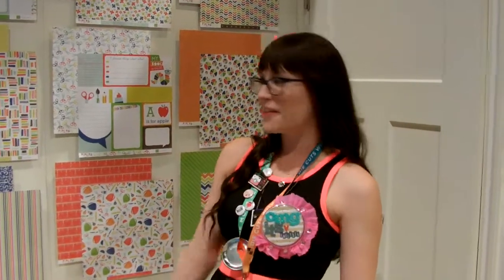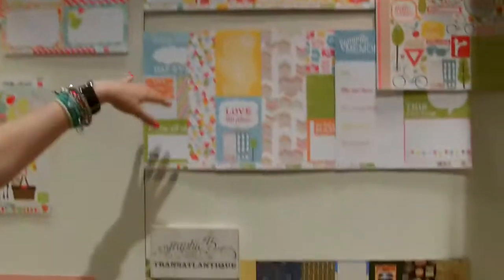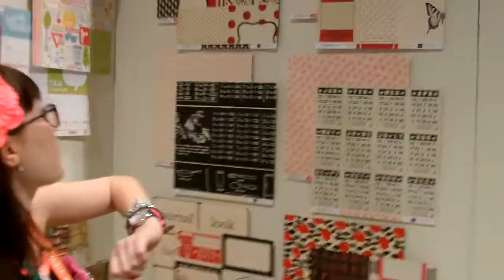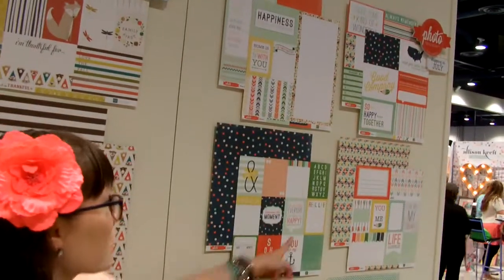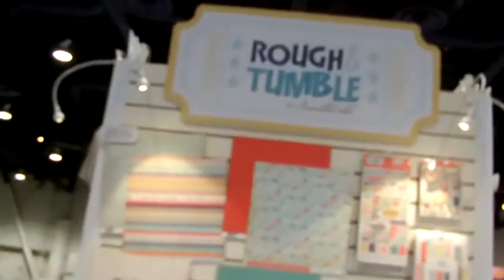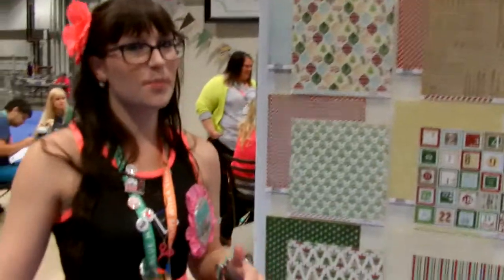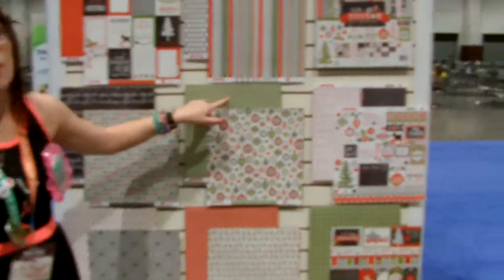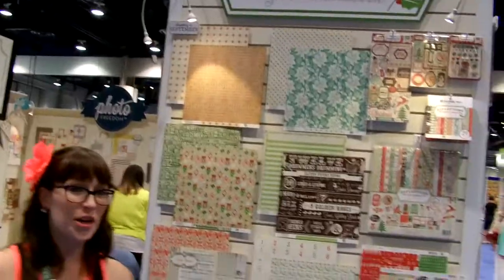Echo Park booth- Summer CHA 2013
Echo Park Summer 2013 releases!!!